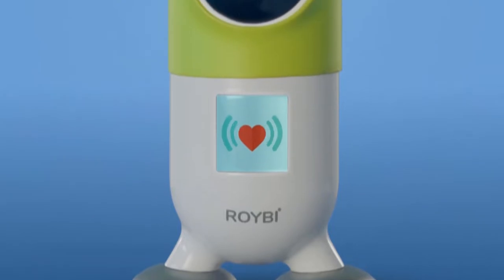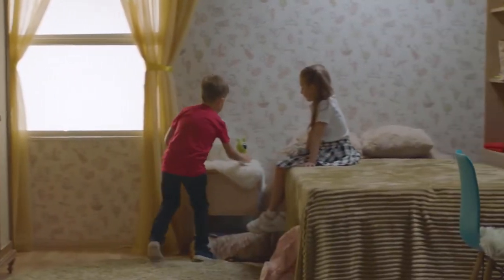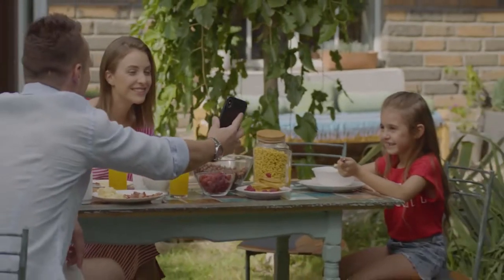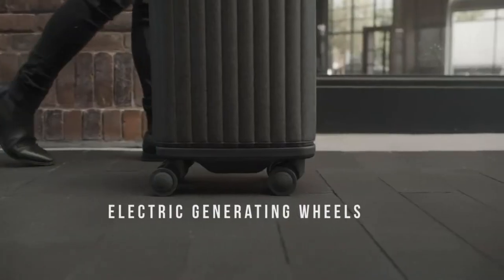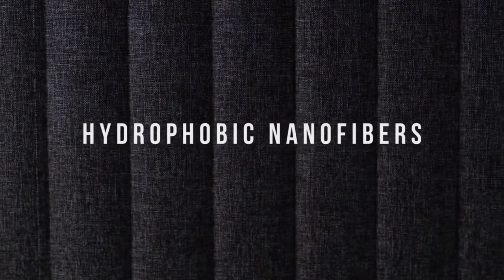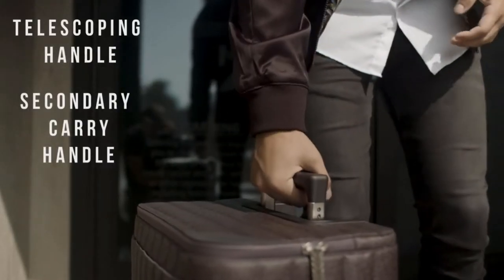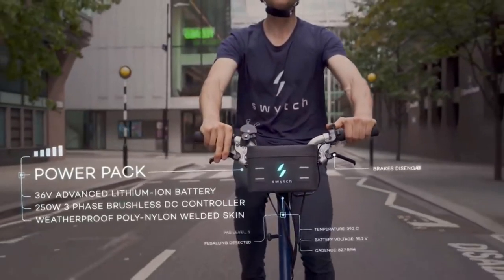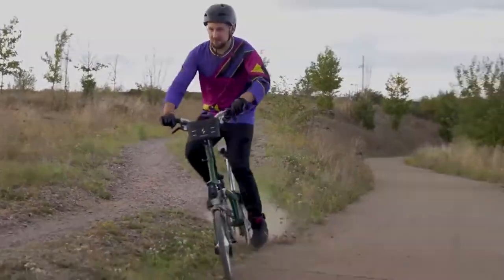Cool New Innovations S01E02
We bring you cool new innovative products that are worth knowing about.